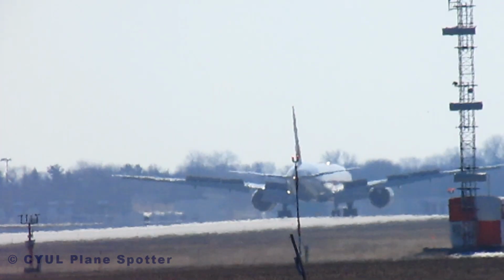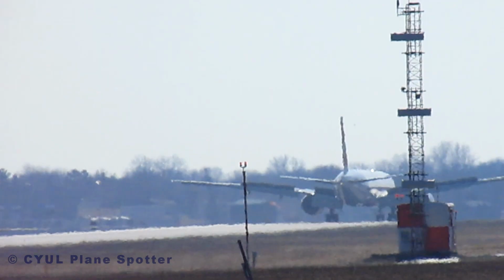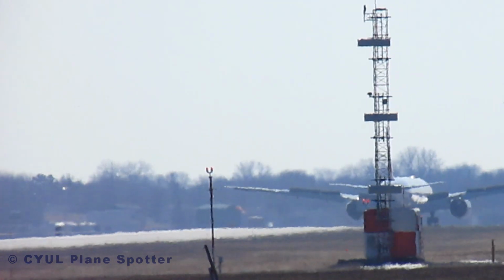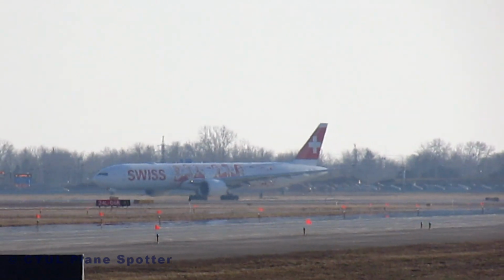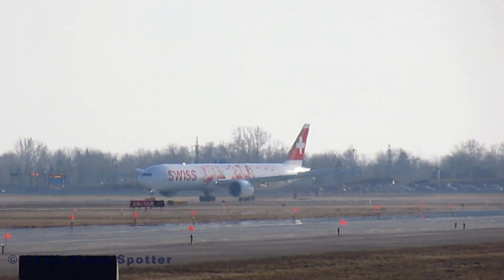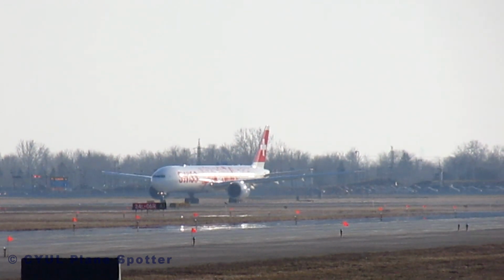*Inaugural* Swiss "People's Faces" 777-300ER (B77W) landing & departing YUL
MONTREAL-TRUDEAU

Here we have the inaugural flight of Swiss 777 into Montreal-Trudeau. Montreal has been getting their A333's (and rarely A343) for many years, it is nice to see this beauty! We will be seeing this plane daily for the entire summer (perhaps longer :D). Anyways I hope you ENJOY the video! I sure love seeing new B77W here!

ATC Included! (Tower)

Airline: Swiss International Airlines
Aircraft: Boeing 777-3DE(ER) - Boeing 777-300/ER (B77W) 773
Flight: LX86 / LX87
Callsign: SWISS 86 Heavy / SWISS 87 Heavy
Registration: HB-JNA
Route: ZRH-YUL / YUL-ZRH
Livery: People's Faces Livery
Airport: Montreal's Pierre Elliot Trudeau Intl airport - YUL/CYUL
Runways used: 24R / 06R
Date: March 27th 2016

Origin/ Destination: Zürich Airport (Kloten Airport)

This is not your video, please do not use, download or re-publish without my permission or consent.
This is all owned by me, editied and filmed and does not belong to you.
© CYUL Plane Spotter / Montreal Plane Spotting in HD